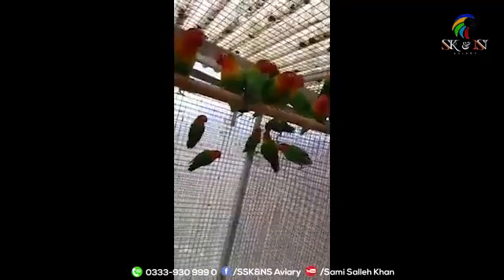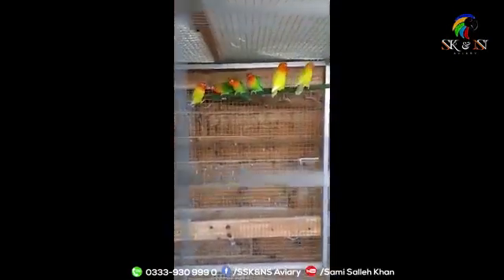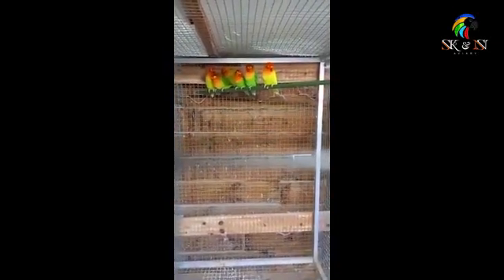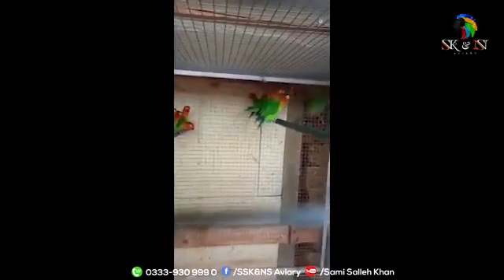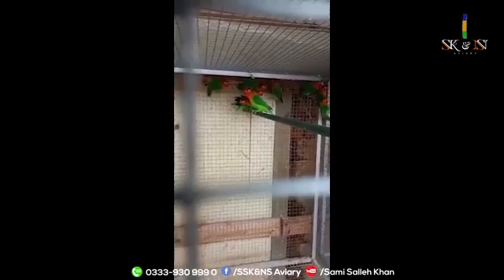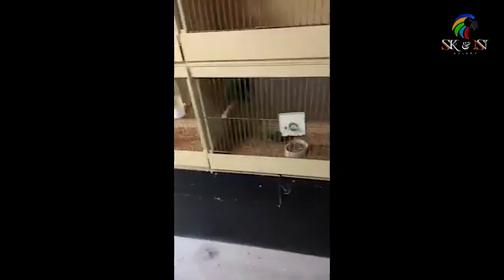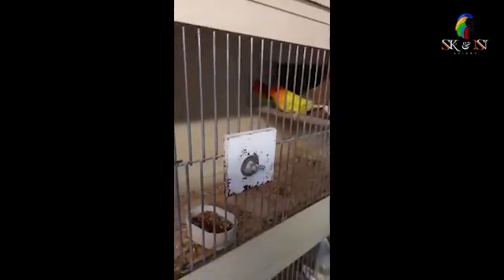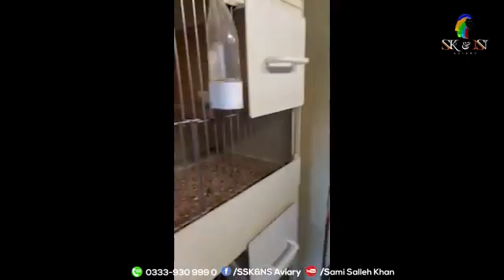A Session with FRANK BUYS of Vice President of BVA about lovebirds.Guidance and tour of his Aviary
A Session with FRANK BUYS the Vice President of BVA regarding lovebirds. Frank is a very well know BVA judge and has quite alot of competitions under his belt. An amazing person and really helpful guy to promote this beautiful hobby. A tour of his Aviary and basic guidance for everyone is a must